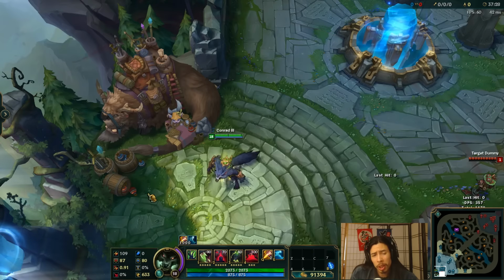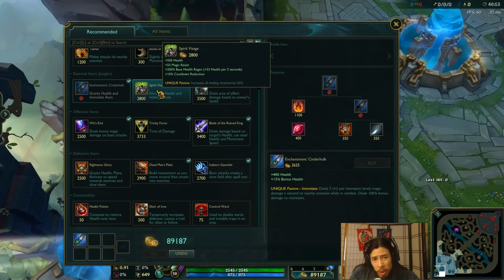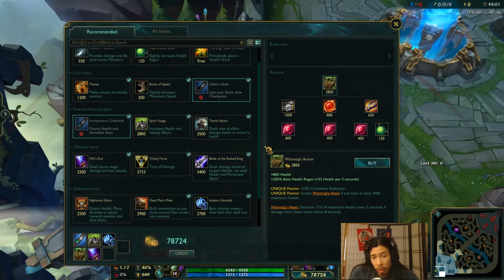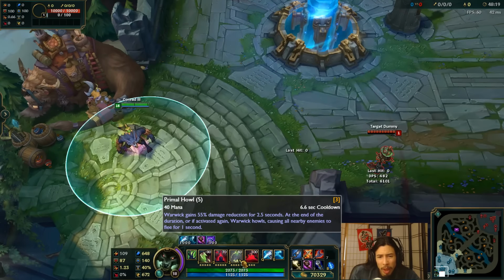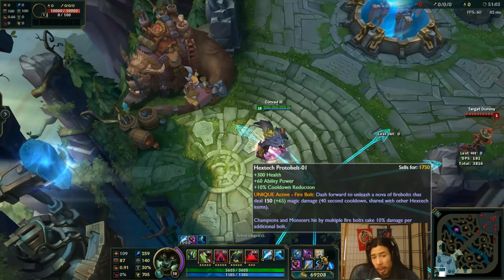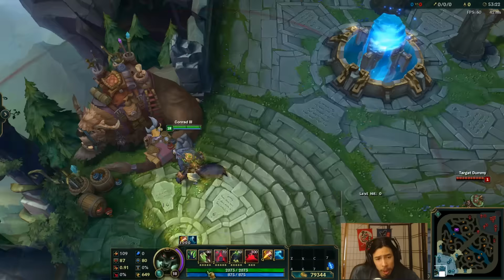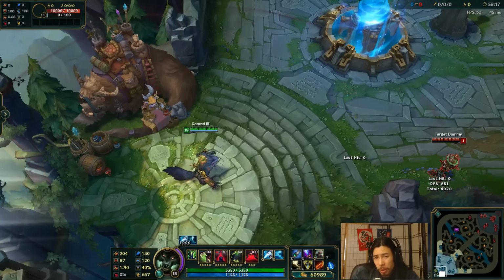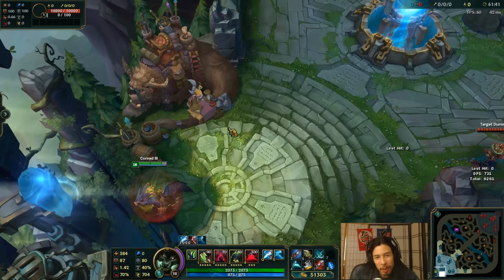Warwick Rework, The Comprehensive Guide - What is the New WW? What Builds Are Best?